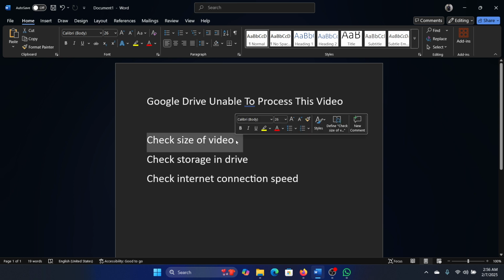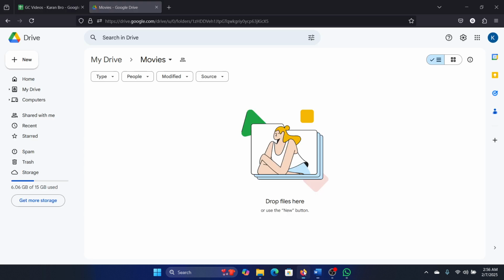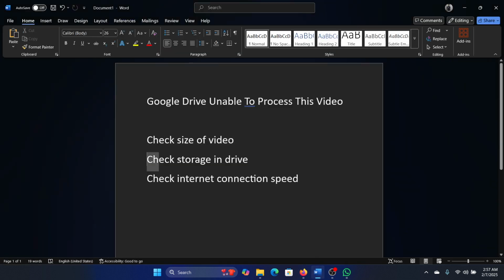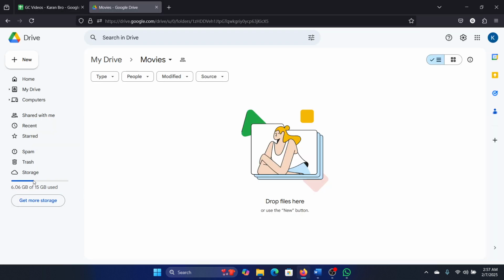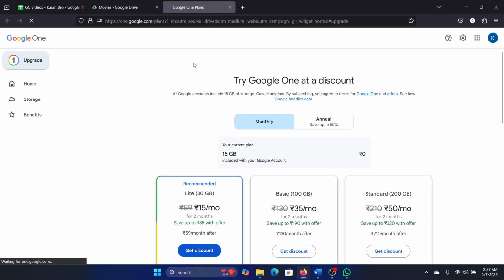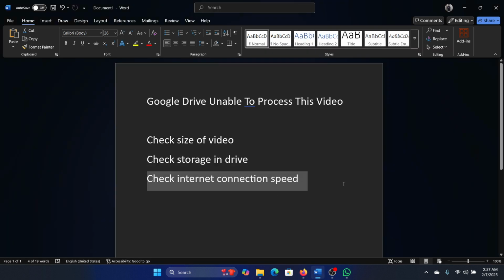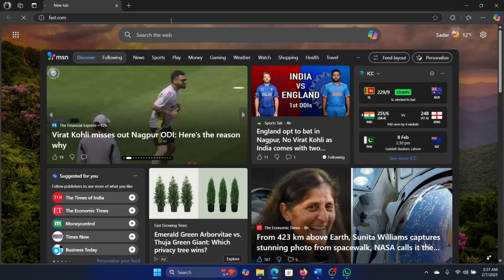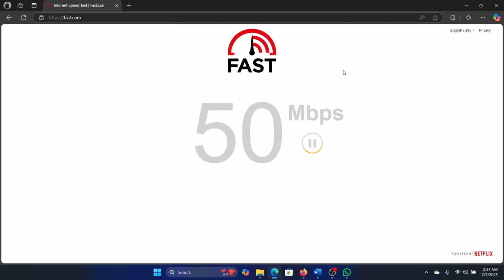How to Fix Google Drive Unable To Process This Video Error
Video Title: How to Fix Google Drive Unable To Process This Video Error

If you wish to fix Google Drive Unable To Process This Video, then please watch this video.